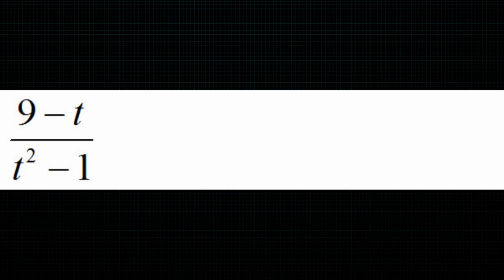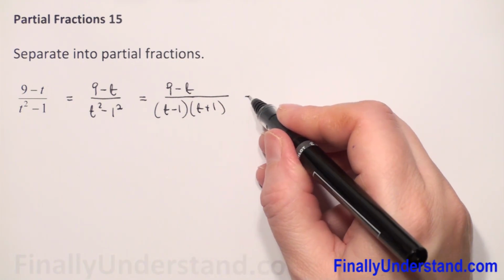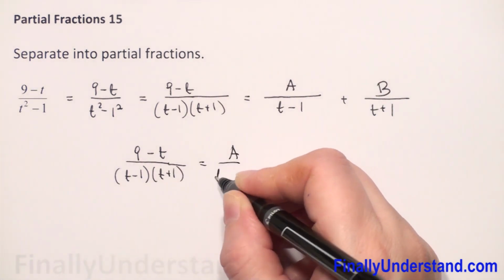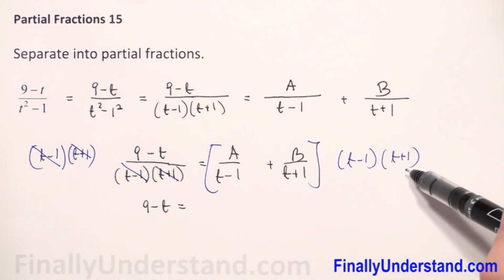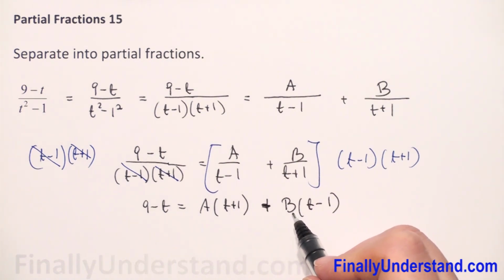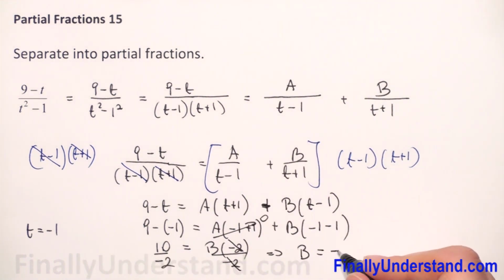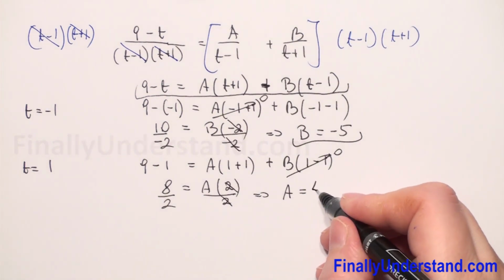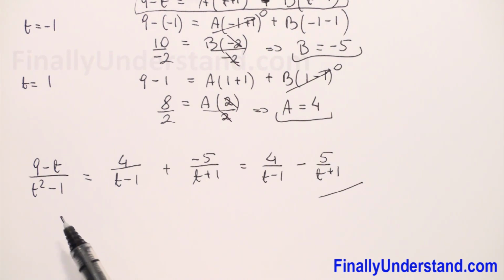Partial Fractions | Simplify Rational Expressions 15